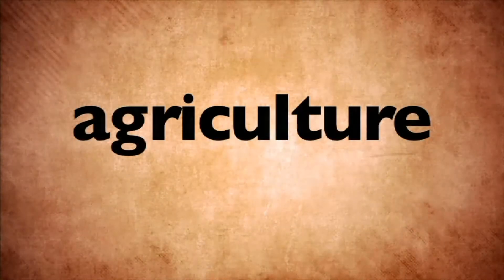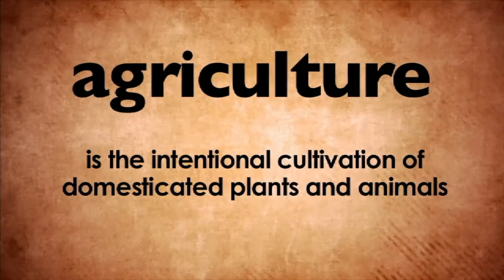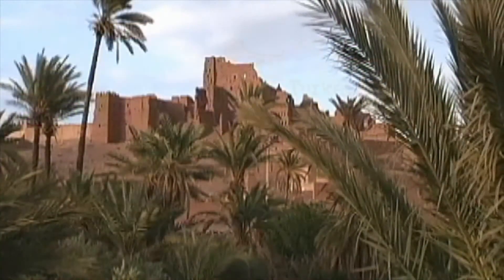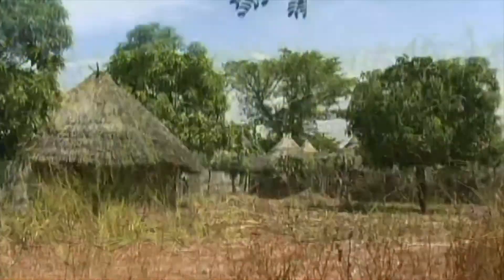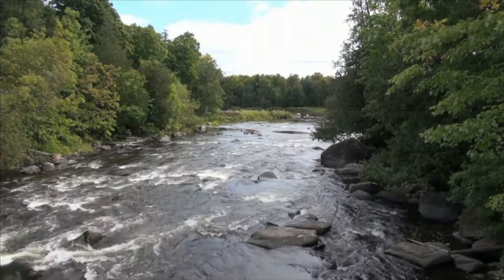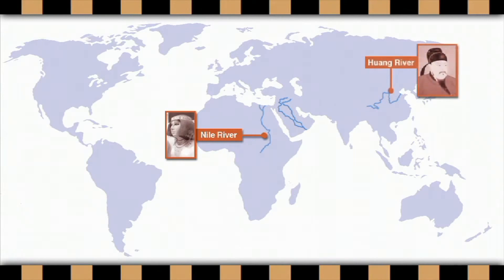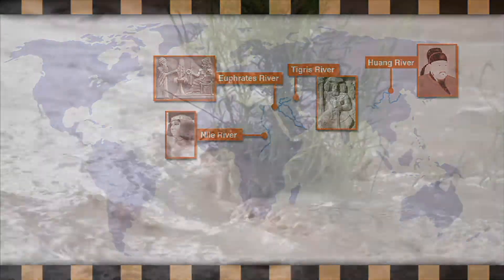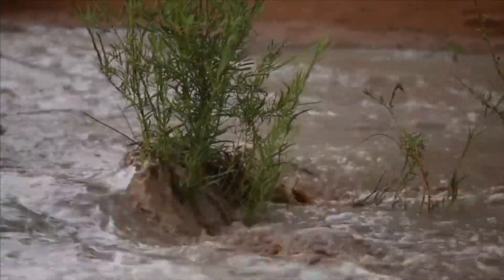What is Agriculture - More Grades 3-8 Science on Harmony Square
Agriculture is the science and art of cultivating plants and livestock. Agriculture was the key development in the rise of sedentary human civilization, whereby farming of domesticated species created food surpluses that enabled people to live in cities.

The history of agriculture began thousands of years ago. After gathering wild grains beginning at least 105,000 years ago, nascent farmers began to plant them around 11,500 years ago. Pigs, sheep and cattle were domesticated over 10,000 years ago. Plants were independently cultivated in at least 11 regions of the world. Industrial agriculture based on large-scale monoculture in the twentieth century came to dominate agricultural output, though about 2 billion people still depended on subsistence agriculture into the twenty-first.

Modern agronomy, plant breeding, agrochemicals such as pesticides and fertilizers, and technological developments have sharply increased yields, while causing widespread ecological and environmental damage. Selective breeding and modern practices in animal husbandry have similarly increased the output of meat, but have raised concerns about animal welfare and environmental damage. Environmental issues include contributions to global warming, depletion of aquifers, deforestation, antibiotic resistance, and growth hormones in industrial meat production. Genetically modified organisms are widely used, although some are banned in certain countries.

The major agricultural products can be broadly grouped into foods, fibers, fuels and raw materials (such as rubber). Food classes include cereals (grains), vegetables, fruits, oils, meat, milk, fungi and eggs. Over one-third of the world's workers are employed in agriculture, second only to the service sector, although the number of agricultural workers in developed countries has decreased significantly over the centuries.

The major agricultural products can be broadly grouped into foods, fibers, fuels and raw materials. Food classes include cereals (grains), vegetables, fruits, oils, meat, milk, fungi and eggs. Over one-third of the world's workers are employed in agriculture, second only to the service sector, although the number of agricultural workers in developed countries has decreased significantly over the centuries.

The development of agriculture enabled the human population to grow many times larger than could be sustained by hunting and gathering. Agriculture began independently in different parts of the globe, and included a diverse range of taxa, in at least 11 separate centres of origin.

From the twentieth century, intensive agriculture increased productivity. It substituted synthetic fertilizers and pesticides for labor, but caused increased water pollution, and often involved farm subsidies. In recent years there has been a backlash against the environmental effects of conventional agriculture, resulting in the organic, regenerative, and sustainable agriculture movements. One of the major forces behind this movement has been the European Union, which first certified organic food in 1991 and began reform of its Common Agricultural Policy (CAP) in 2005 to phase out commodity-linked farm subsidies, also known as decoupling. The growth of organic farming has renewed research in alternative technologies such as integrated pest management, selective breeding, and controlled-environment agriculture. Recent mainstream technological developments include genetically modified food. Demand for non-food biofuel crops, development of former farm lands, rising transportation costs, climate change, growing consumer demand in China and India, and population growth, are threatening food security in many parts of the world. The International Fund for Agricultural Development posits that an increase in smallholder agriculture may be part of the solution to concerns about food prices and overall food security, given the favorable experience of Vietnam. Soil degradation and diseases such as stem rust are major concerns globally; approximately 40% of the world's agricultural land is seriously degraded. By 2015, the agricultural output of China was the largest in the world, followed by the European Union, India and the United States. Economists measure the total factor productivity of agriculture and by this measure agriculture in the United States is roughly 1.7 times more productive than it was in 1948.

The International Labour Organization considers agriculture "one of the most hazardous of all economic sectors". It estimates that the annual work-related death toll among agricultural employees is at least 170,000, twice the average rate of other jobs.